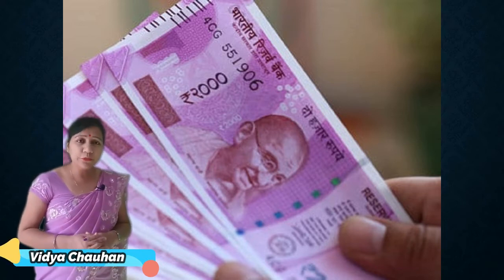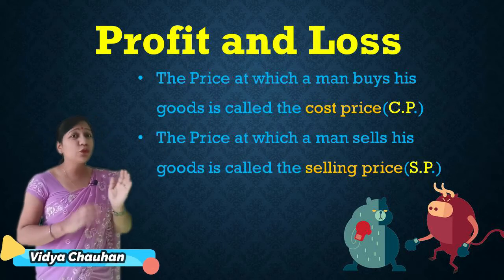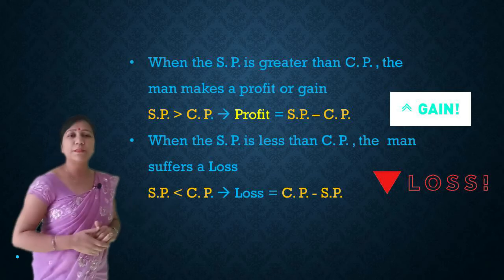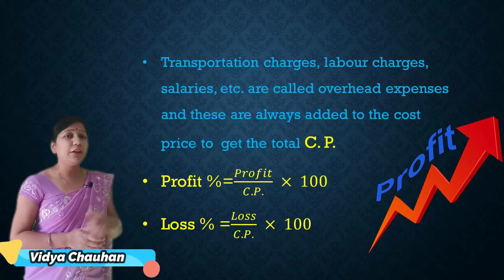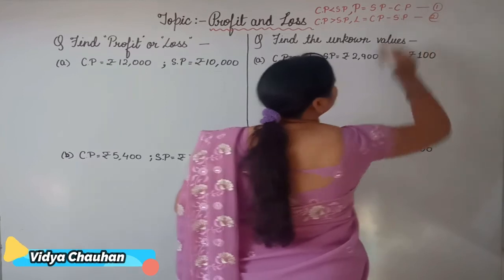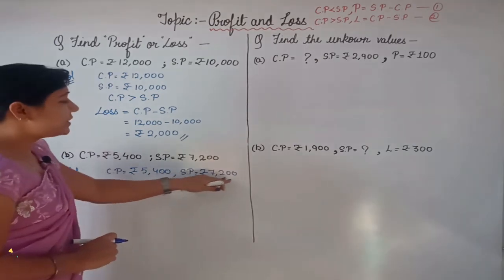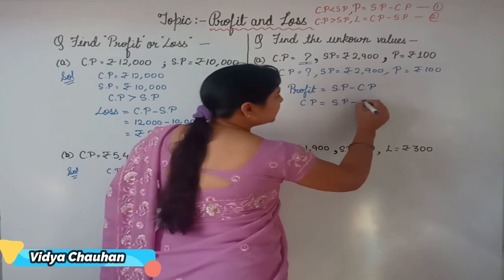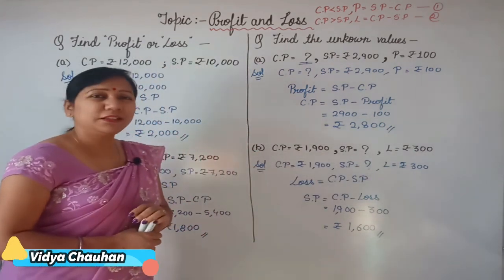Profit and Loss